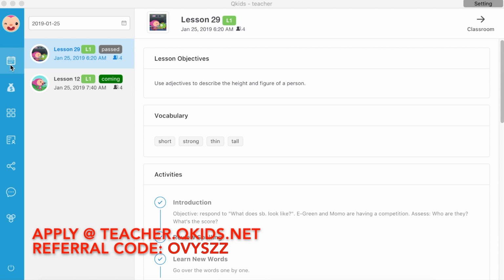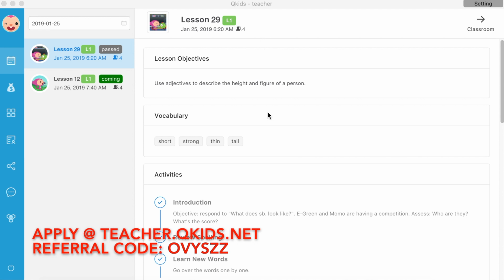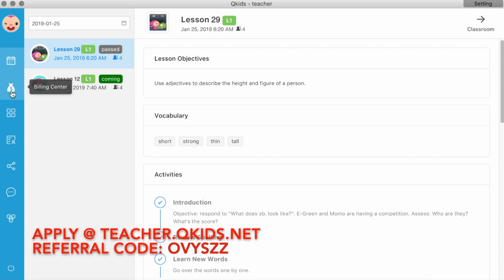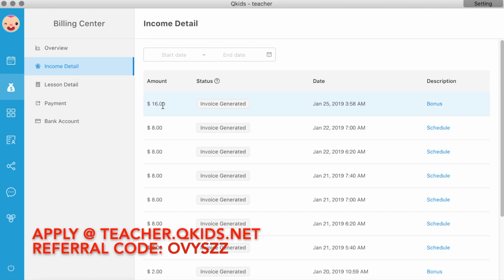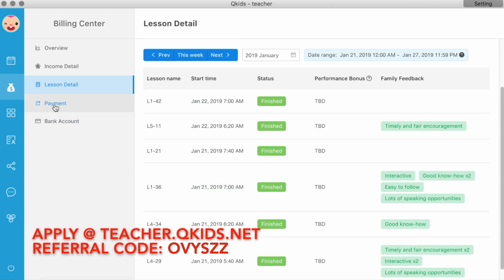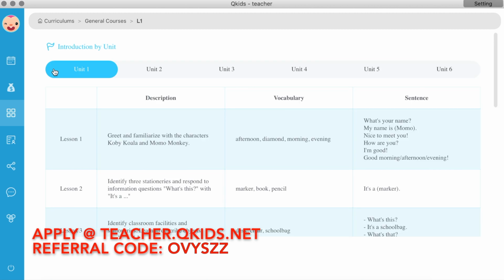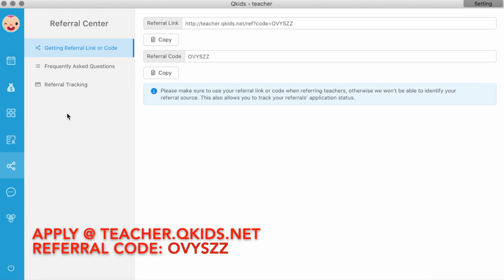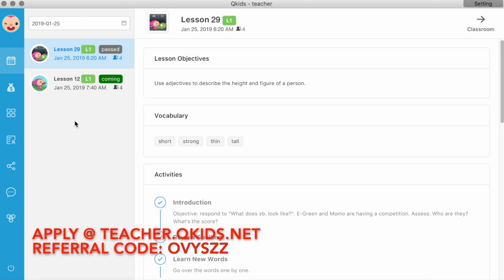QKIDS SOFTWARE OVERVIEW - FEEL COMFORTABLE BEFORE YOUR FIRST LOGIN!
Hi! Take a tour of the side bar sections in the teacher software. Get comfortable with finding your schedule, the training decks, and where you put your account information even before you sign in for the first time!